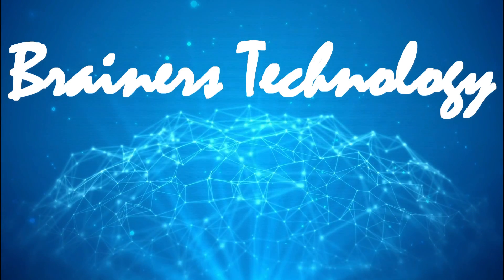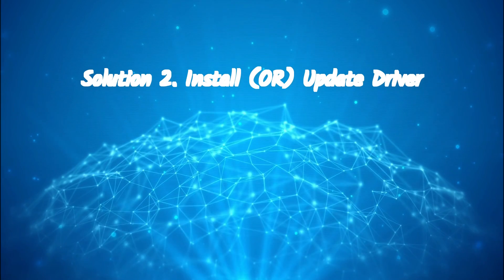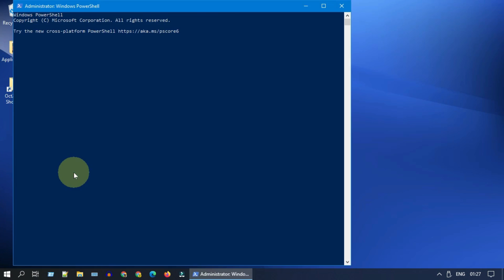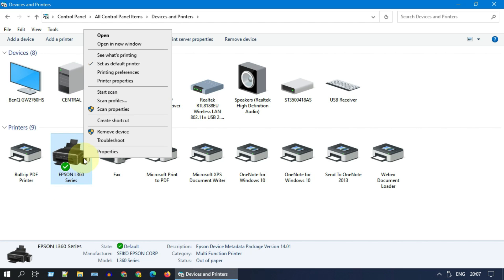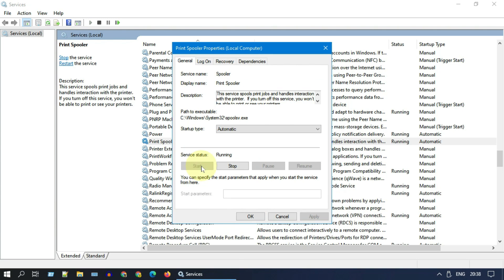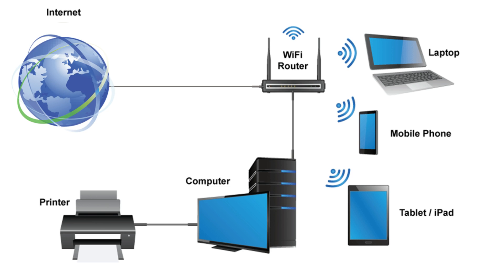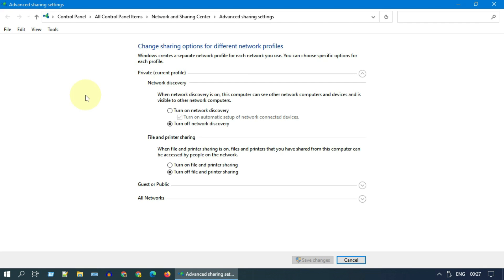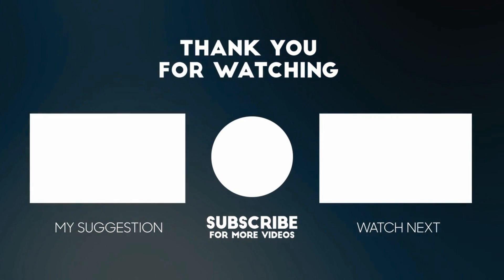Printer NOT Working / Offline / Not Recognized - Fix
How to Fix Printer Issues in Windows PC, Laptop windows
printer offline
printer status not connected
Printer not recognized by your computer
printer not detected by computer usb
printer not deducted
Fix Printer Offline Problem
Error - Printing
Shared Printer not shown
Shared printer does not show up in network
My printer wont print
What to do if a printer Won't turn On
Why Printer Won’t Turn On And How to fix it?
printer operation could not be completed
Printer not working after update
Printer Is in Error State on Windows
Network printer sharing problem after installing update KB5005565
Printer Not Being Detected Windows 10
Troubleshoot USB printer issues in Windows 10
How do I fix printer not detected?
How do I get my computer to recognize my printer?
Why is my printer not discoverable?
How do you add a printer that isn't showing up?
How to Solve a Printer Not Recognized Error
What to Check When a Computer Won't Detect Network
printer not working windows 10
printer is ready but not printing
printer problems and solutions
printer not printing anything on paper
why is my hp printer not printing
printer won't print from computer
hp printer problems and solutions
The Printer Is Not Recognized Automatically
windows could not connect to the printer check the printer name and try again

Printer troubleshooter Command:
msdt.exe /id PrinterDiagnostic